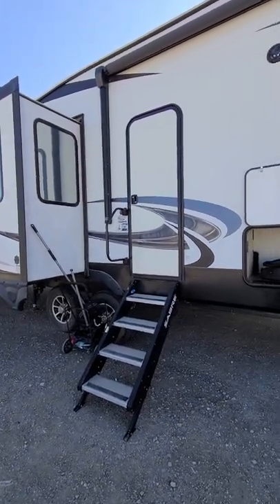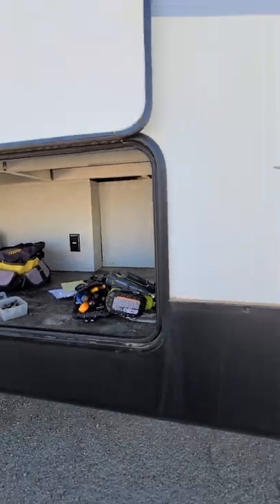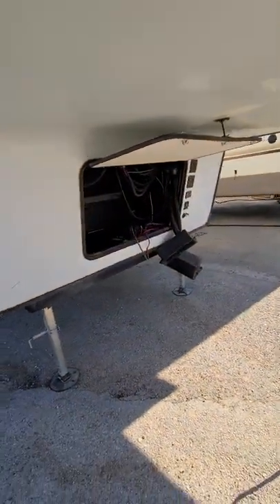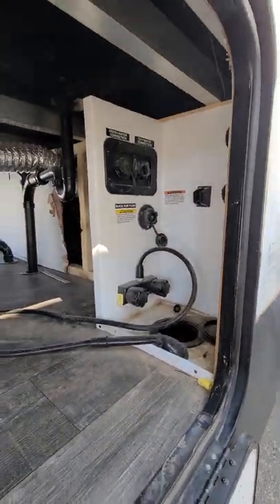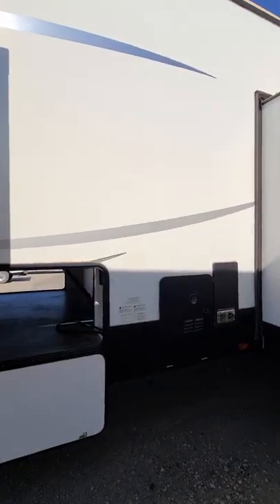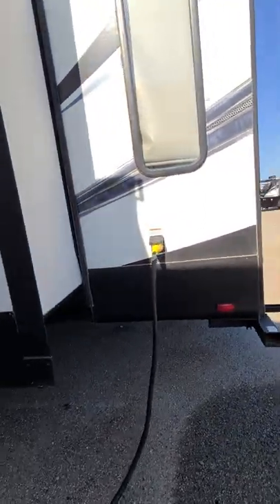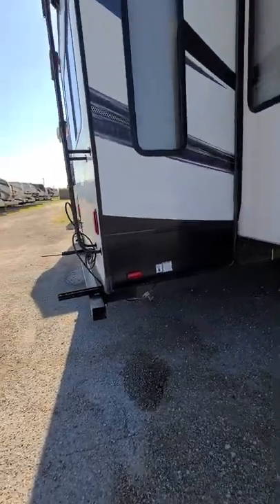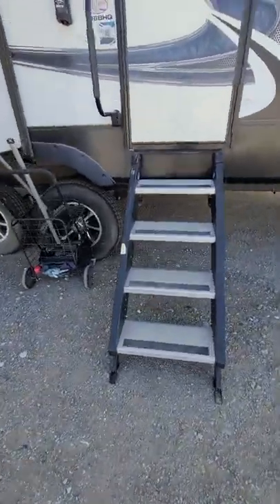exterior Sabre walk around